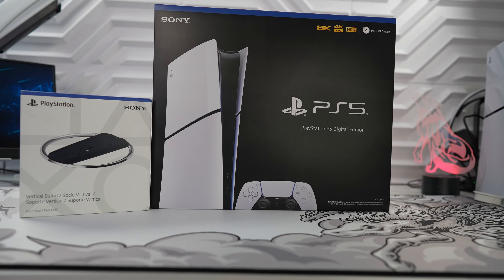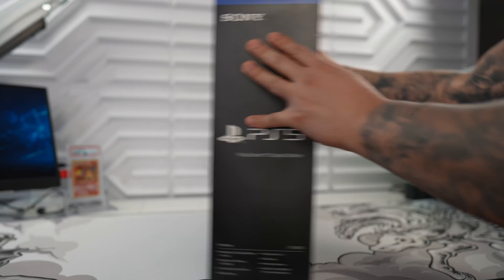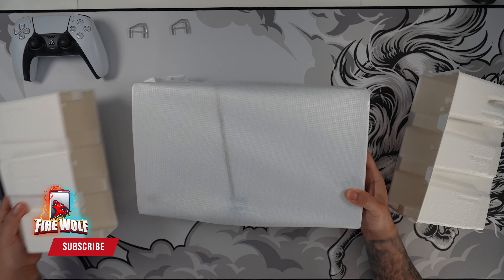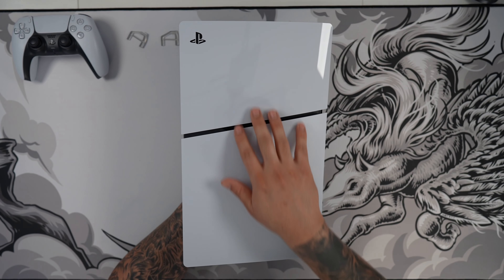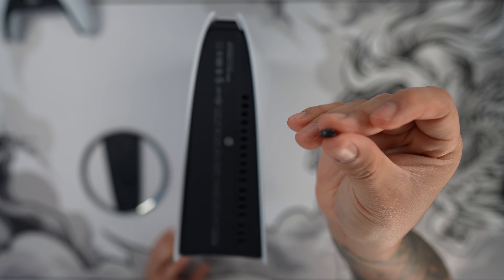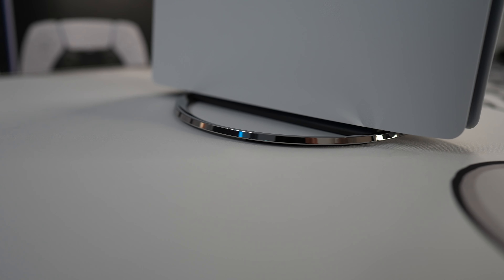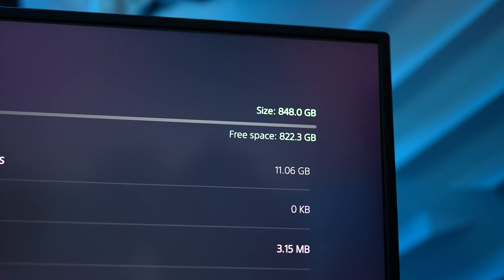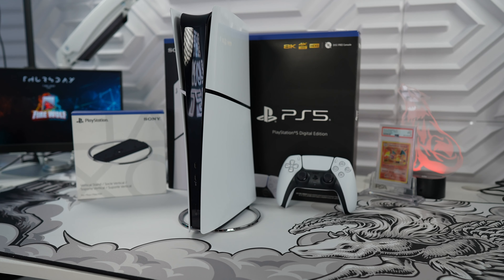PS5 Slim Digital Edition Unboxing & Vertical Stand : CFI-2015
Digital Edition PS5 Slim (Amazon)

Vertical Stand for PS5 (Amazon)
(Amazon)

Here's an unboxing of the new PlayStation 5 Slim Digital Edition and installing the PS5 Vertical Stand. This is the model version CFI-2015.